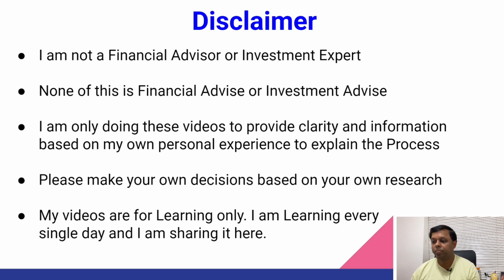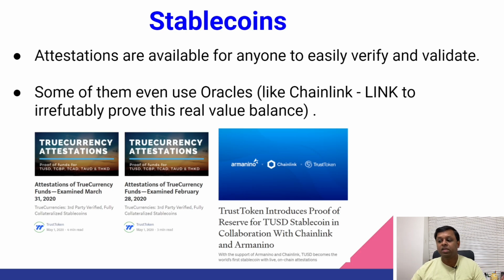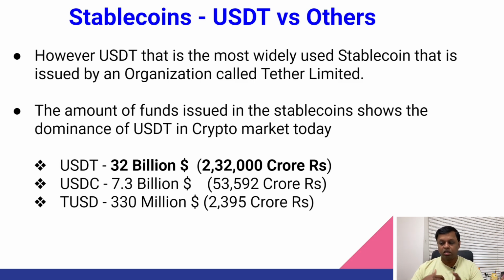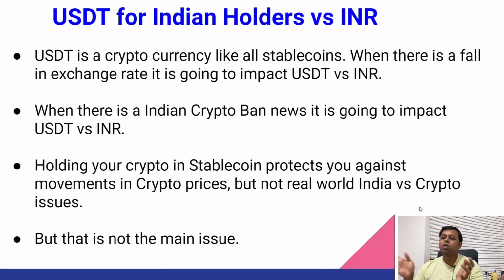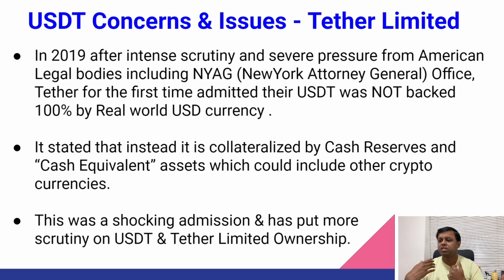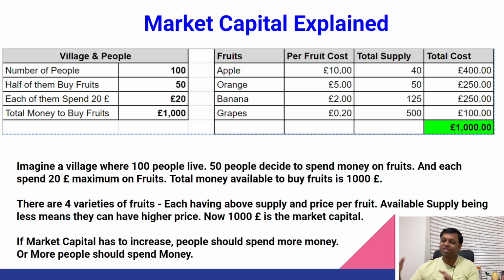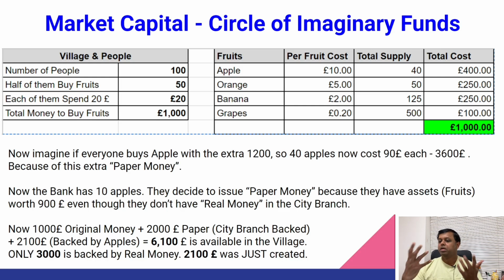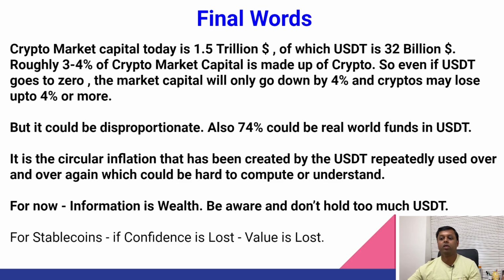EP20 Crypto Investing | Stablecoins Explained | USDT Tether Issues | ENGLISH Versions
Time Stamps for this Video
02:00 Agenda of this video
02:38 What is Stablecoin
06:30 TUSD and TrustToken
08:00 USDC Stablecoin
09:30 USDT vs other stablecoins
14:05 Issues with USDT & Why NOT to hold USDT

Crypto Trading App Signup Links
Beginners
Intermediate
Advanced
🇮🇳 Basic Wallets for INDIA & Basic Trading 🇮🇳

Please make sure to watch EP01 and EP02 before EP03 & EP04 and deciding to invest for the risks involved in Crypto Investing.
NEVER INVEST MONEY YOU NEED FOR YOUR DAY TO DAY EXPENSES. ONLY INVEST A SMALL PORTION OF YOUR SAVINGS.